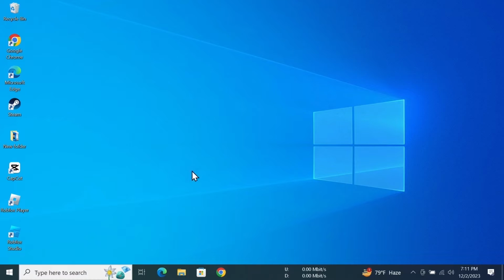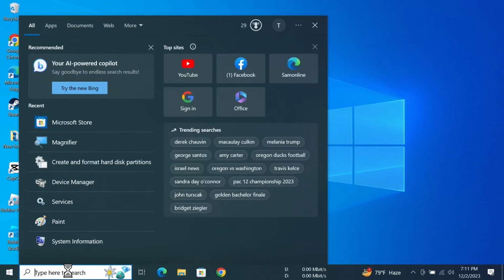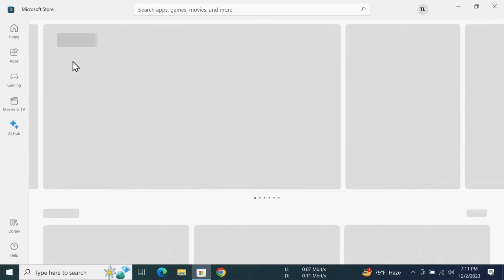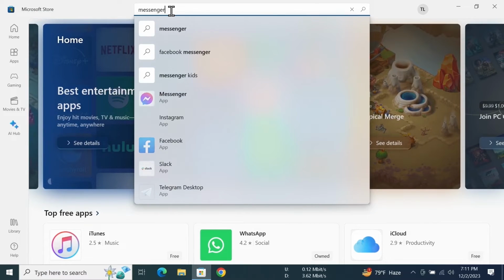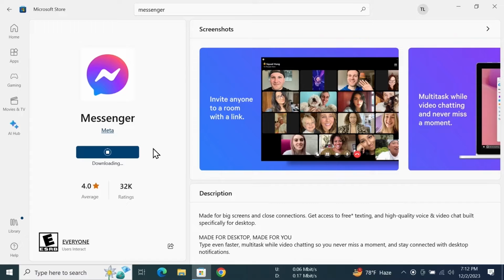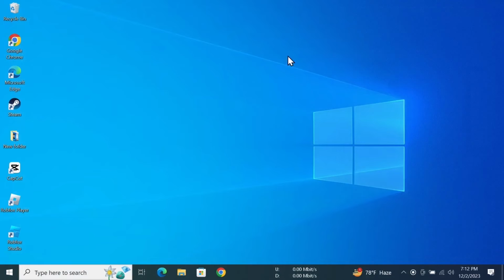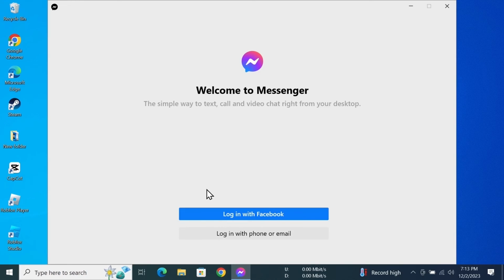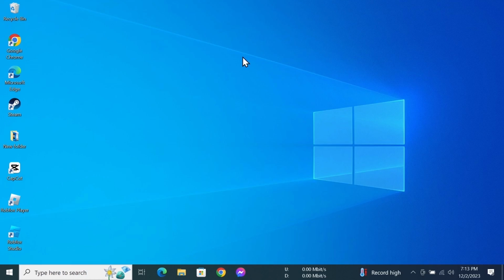How to Download and Install Facebook Messenger in Windows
A quick tutorial on, how to download and install Facebook Messenger in your Windows 10 or 11 laptop or desktop computer.